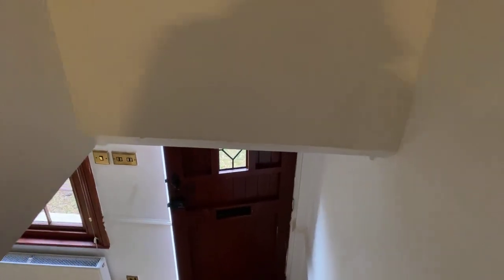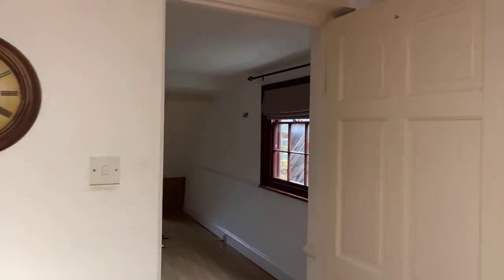LiveStream Video - Ranelagh Grove, St Peters, Broadstairs - House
A 2 BEDROOM DETACHED PERIOD COTTAGE LOCATED IN POPULAR ST PETERS IN THE SOUGHT AFTER COASTAL TOWN OF BROADSTAIRS !  A rare opportunity to buy a detached cottage in this location handy for all amenities. You walk into a large living room which leads into a good sized fitted kitchen. Up on the first floor are 2 bedrooms along with a shower room. The property has central heating and there is an enclosed courtyard to the side of the property with a covered storage area. No Chain

GROUND FLOOR
Entrance Door to:
Living Room    20'5" (6.22m) x 12'0" (3.66m)
Kitchen    11'9" (3.58m) x 10'0" (3.05m)
FIRST FLOOR
Landing
Bedroom 1    11'5" (3.48m) x 9'5" (2.87m) not into recess
Bedroom 2    15'6" (4.72m) x 7'10" (2.39m)
Shower Room   10'0" (3.05m) x 4'1" (1.24m)

OUTSIDE
Side courtyard with flint walls covered storage area